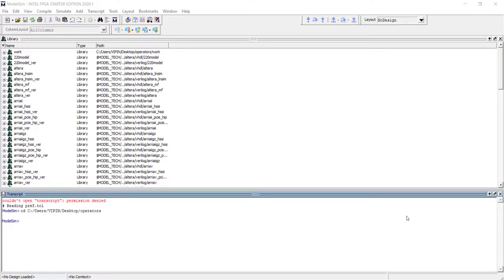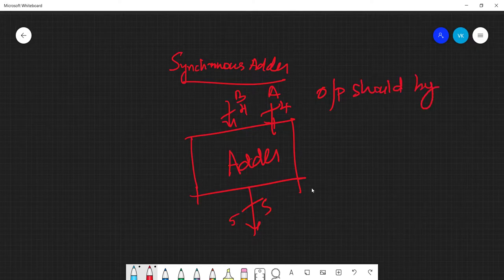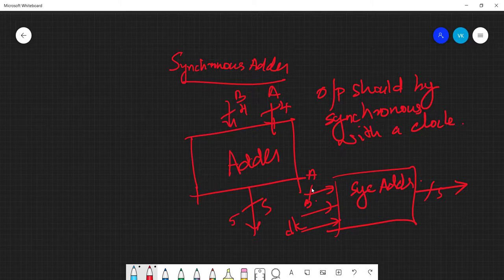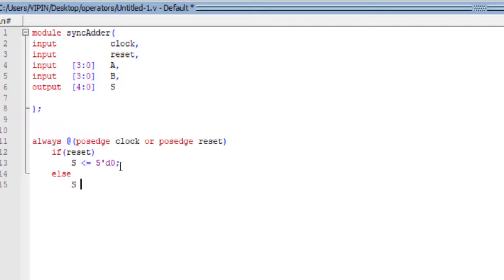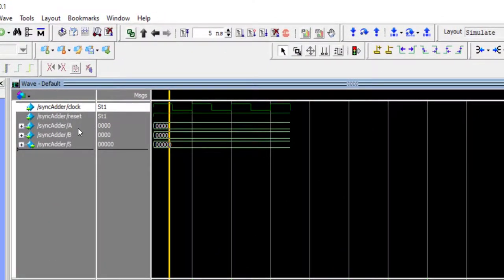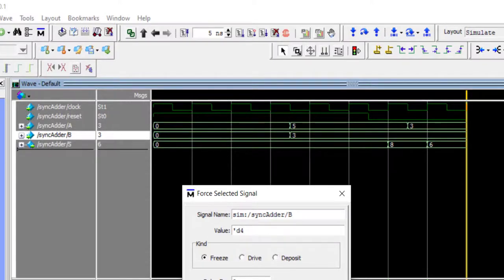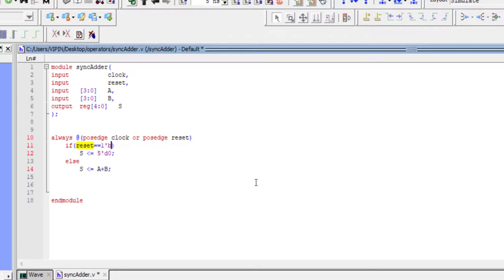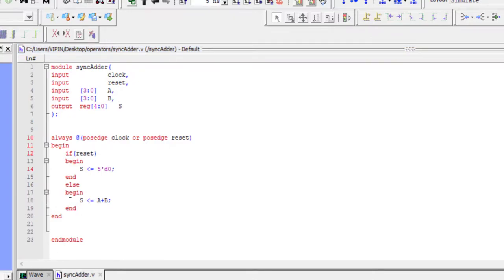General Structure of Synchronous Circuits| Behavioral Modeling of Synchronous Circuits| Part-15